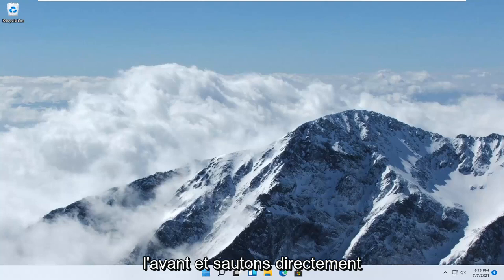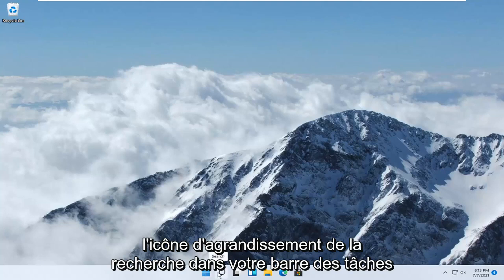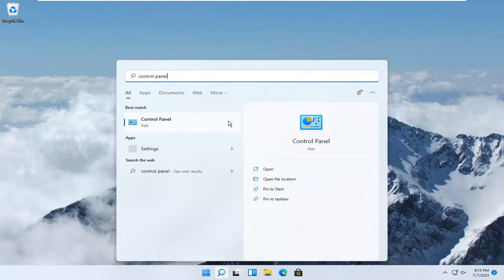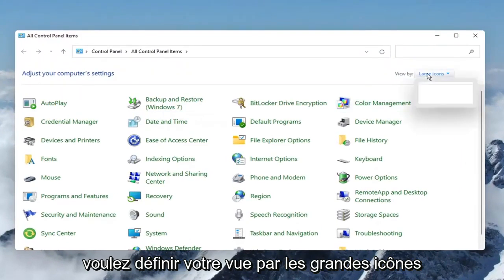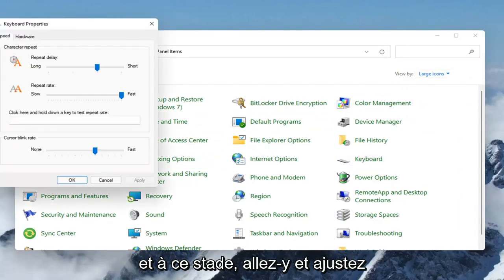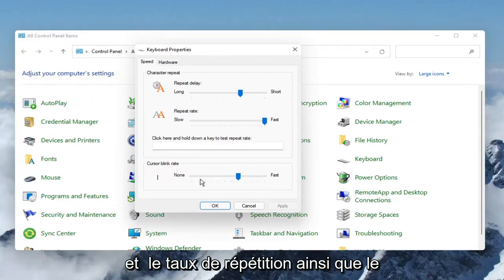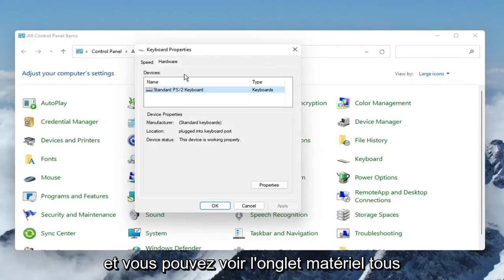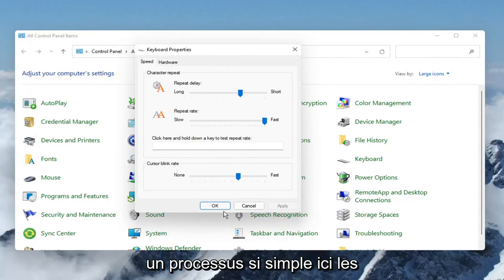Changer la langue d' entrée ou de saisie du clavier dans Windows 11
Comment changer la langue du clavier sous Windows 11.

Après avoir activé la disposition du clavier pour deux ou plusieurs langues dans le système d'exploitation Windows, vous pouvez utiliser la barre de langue pour basculer entre les langues qui utilisent différentes dispositions de clavier.

Problèmes abordés dans ce tutoriel :
changer la disposition du clavier windows 11
changer la langue du clavier
windows 11 changer la disposition du clavier
fenêtres de disposition du clavier 11
ajouter la langue du clavier windows 11
windows changer la disposition du clavier
Windows 11 ajoute la langue du clavier
windows 11 changer la langue du clavier
langue du clavier Windows 11
modifier les paramètres du clavier windows 11
fenêtre de réglage du clavier 11
ajouter des fenêtres de disposition de clavier 11
paramètres du clavier dans Windows 11